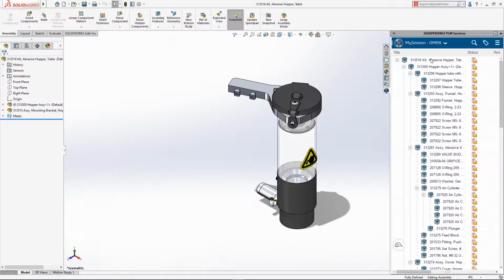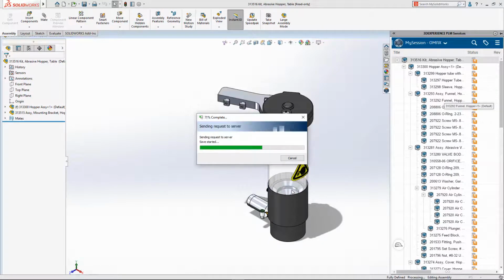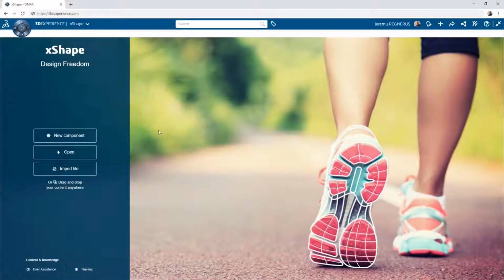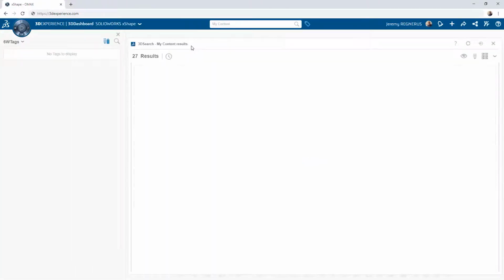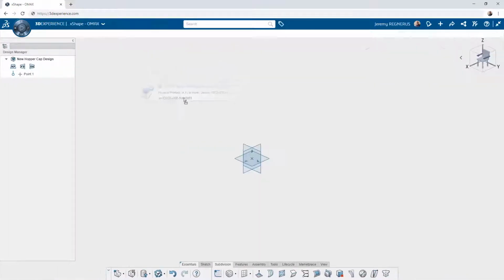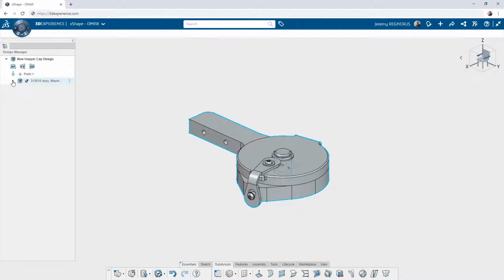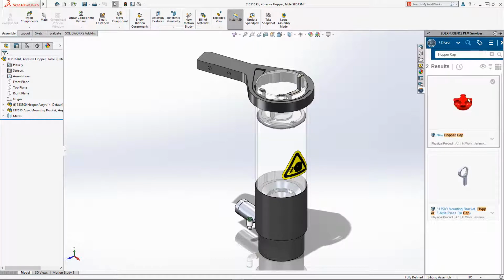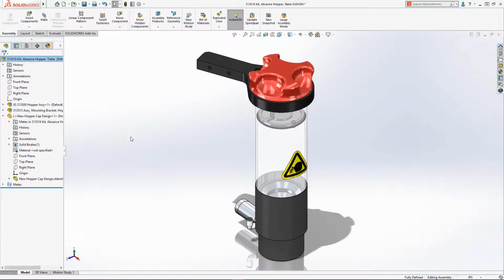3DEXPERIENCE Design Apps - for SOLIDWORKS Desktop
3DEXPERIENCE Design Apps - for SOLIDWORKS Desktop. This video highlights the coexistence between SOLIDWORKS Desktop traditional CAD and the 3D design tools on the 3DEXPERIENCE Platform.
6th Floor, 17 Ho Van Hue, Ward 9, Phu Nhuan Dist., HCMC, Vietnam